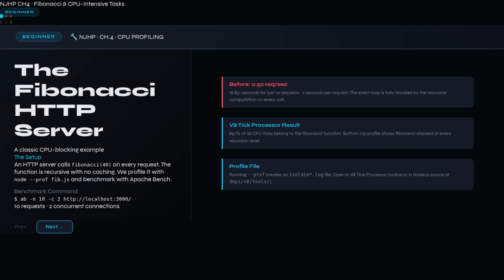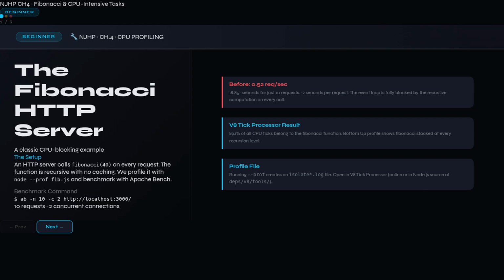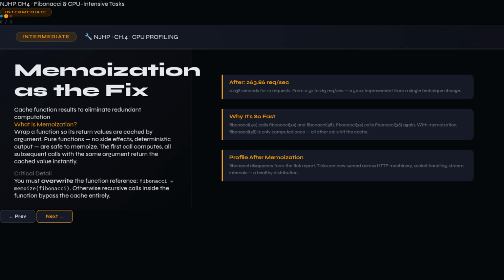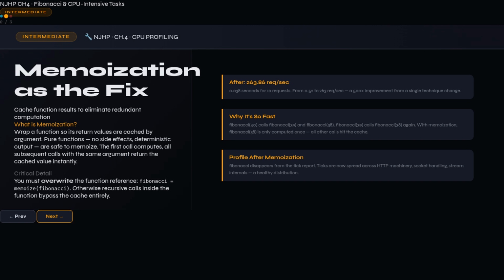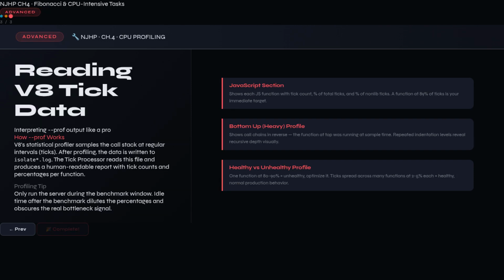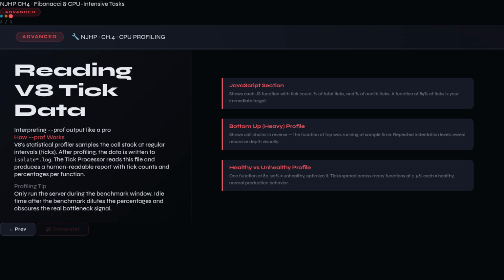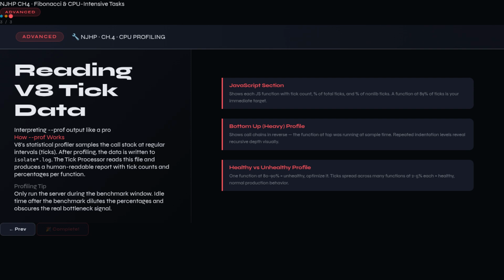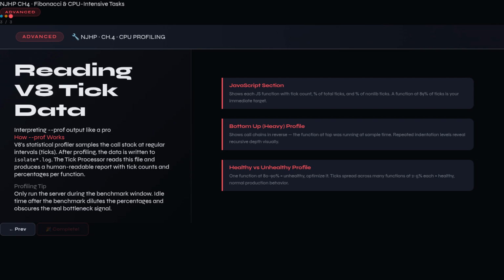Node.js High Performance - Ch04: Fibonacci & CPU-Bound Tasks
Learn why CPU-bound tasks are dangerous in Node.js and how to handle them without blocking the event loop. Uses Fibonacci as a hands-on example to explore worker threads and offloading strategies.

📌 Topics Covered:
- CPU-bound vs I/O-bound tasks in Node.js
- Why heavy computation blocks the event loop
- Worker threads for CPU-intensive work
- Child processes as an alternative